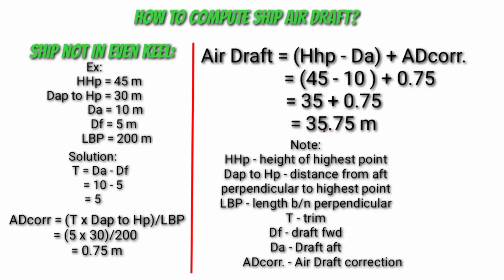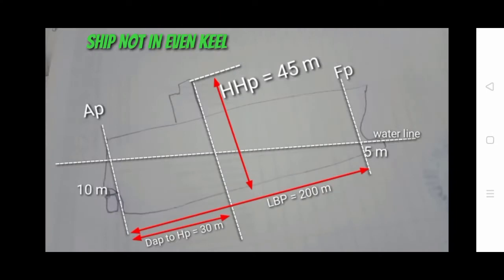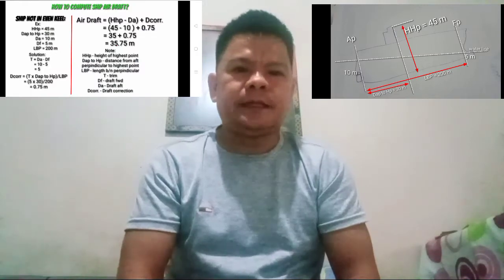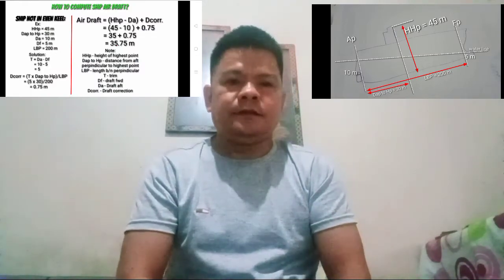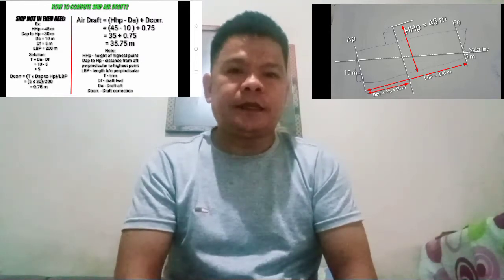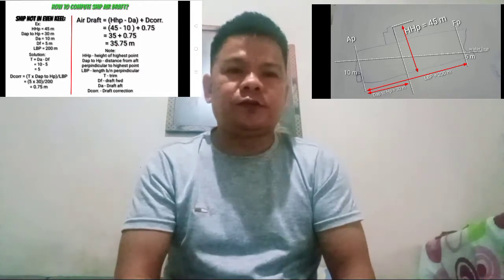How to compute Ship Air Draft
How to compute air draft and why is it necessary?